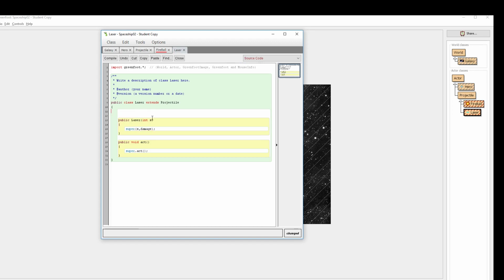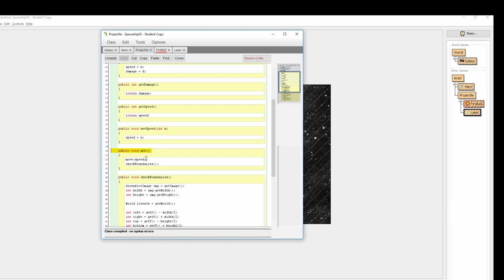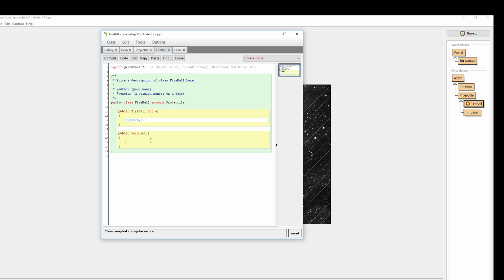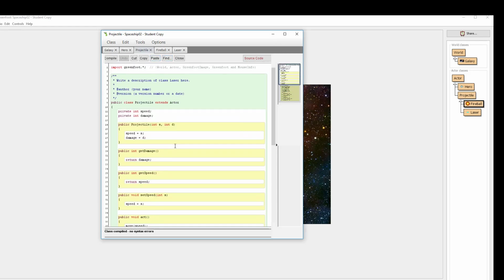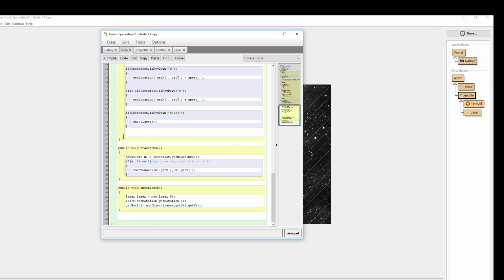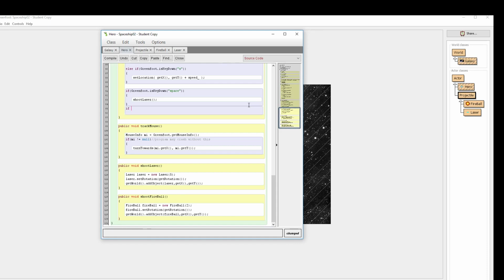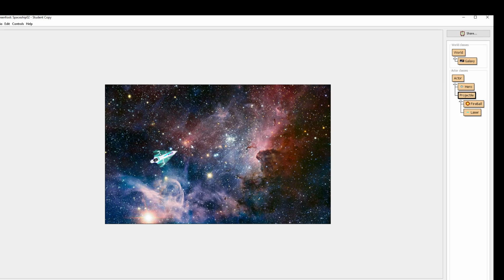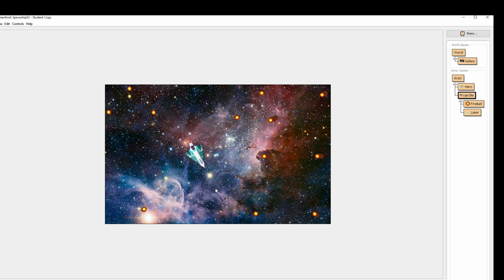Greenfoot Tutorial #10 - Spaceship Part 3 (Inheritance Continued)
Mr. Rowell's tutorials on the Unit 2 Spaceship Project!